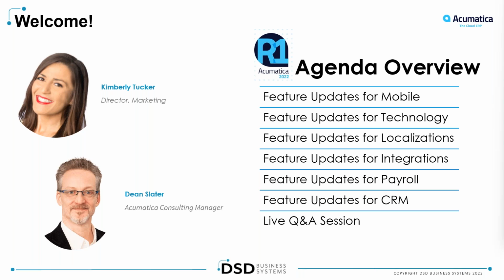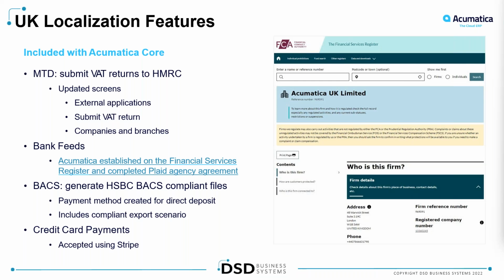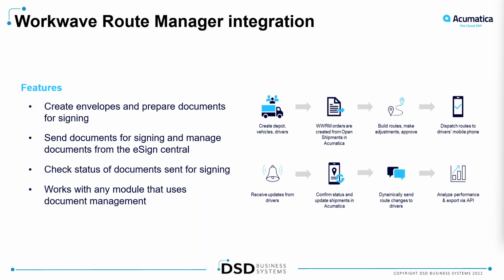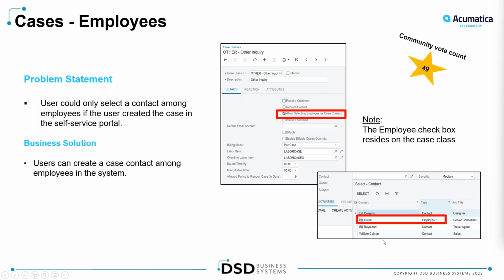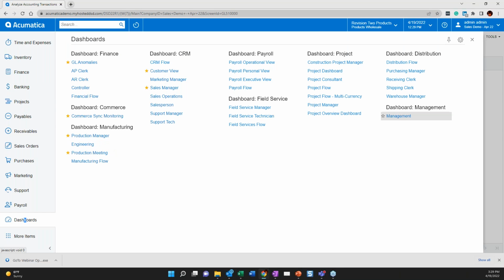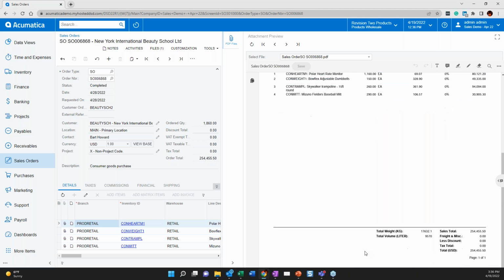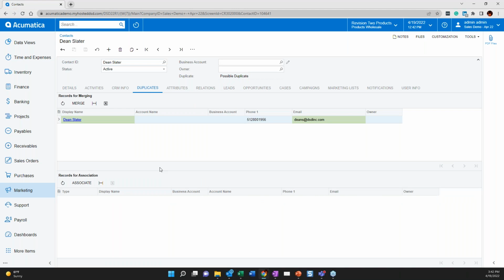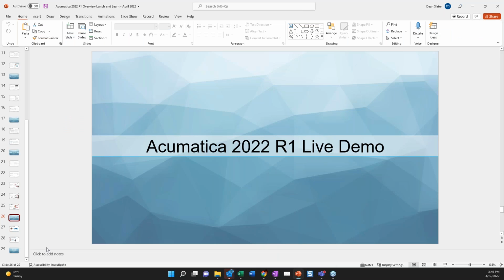Acumatica 2022 R1 Overview Demo on Demand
Get insight from our Acumatica experts on the new feature benefits for mobile, technology, payroll, financials, and more in Acumatica 2022 R1.

0:00 Intro / Agenda Overview
2:29 Feature Updates for Mobile
5:39 Feature Updates for Technology
7:45 Feature Updates for Localization
10:27 Feature Updates for Integrations
15:52 Feature Updates for Payroll
18:38 Feature Updates for CRM
26:33 Acumatica 2022 R1 Live Demo
48:28 Q&A Session
51:09 Contact Us

Want to learn more about the latest release or get your upgrade started?